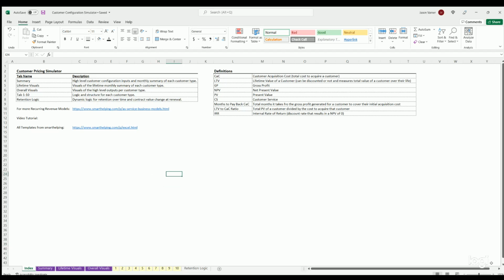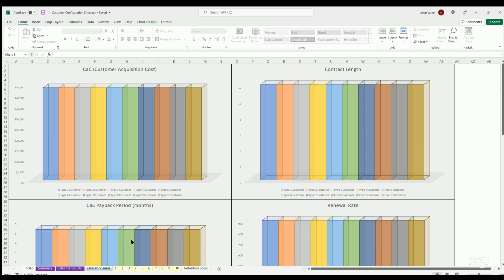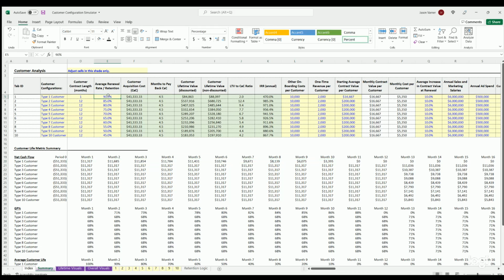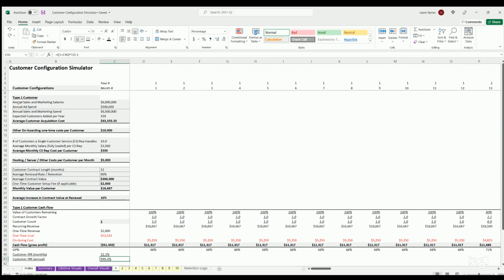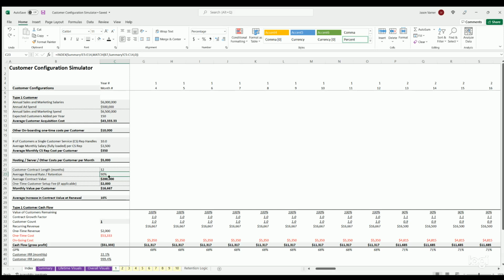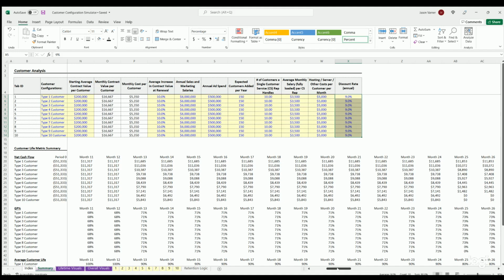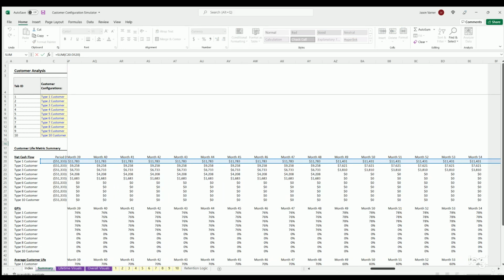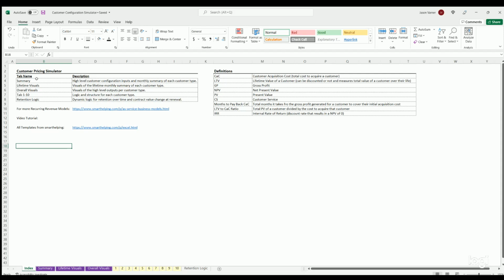SaaS Margin and Pricing Model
This tool will help any SaaS business figure out reasonable / feasible pricing for their services. You can isolate various visuals in the customer configuration module (up to 10 variations of a customer) and compare all key metrics accordingly. Output metrics include CaC, CaC to LTV Ratio (discounted and non discounted), LTV, IRR, NPV of a customer, total value of a customer.

Advanced retention logic and contract growth logic were built in. Contract terms can also be configured.

I did go deep into how each of the recurring costs and acquisition costs are calculated. All this can be configured on the front summary page.

Stellar looking visualizations were done as well to make it easier to compare various customer configurations.